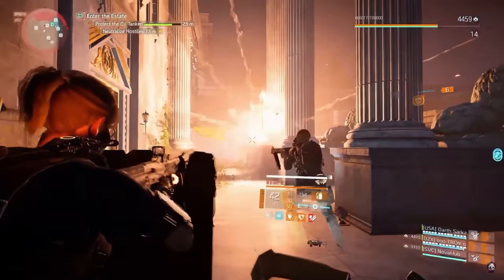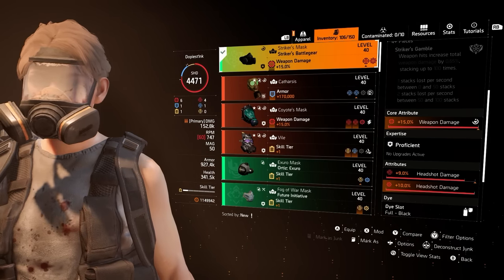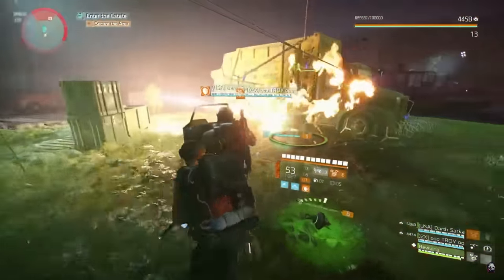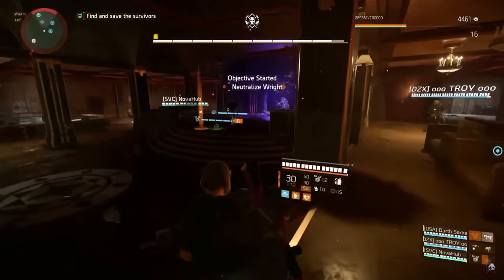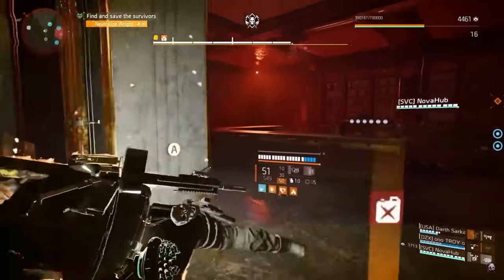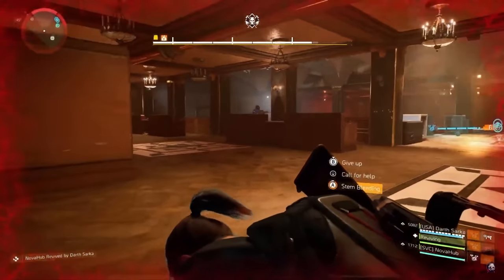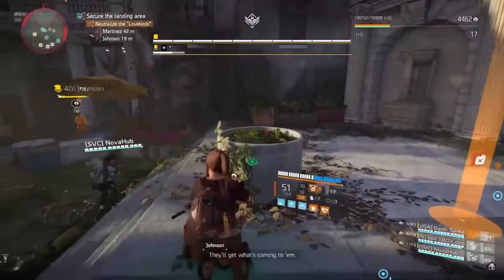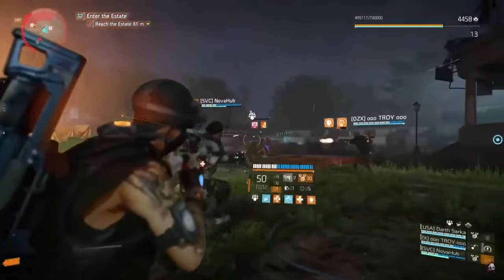The Division 2 "PARADISE LOST" Incursion Complete Boss Guide & Tips!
The Paradise Lost Incursion has arrived for The Division 2, and today I'm bringing you a complete guide on how to overcome each encounter and boss fight within the mission— as well as recommended builds and other tips. Let me know your thoughts!

Intro | 0:00
Recommended Build | 1:34
First Encounter | 3:37
Second Encounter | 5:54
"Wright" Boss Fight | 9:22
"Lovebirds" Boss Fight | 13:23
Conclusion | 19:23

Channel art created by coohwiip